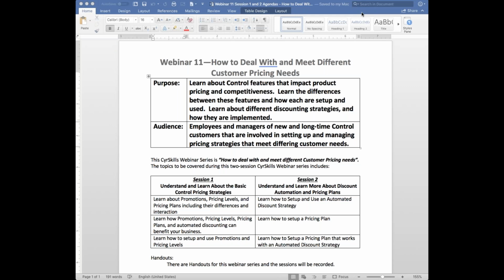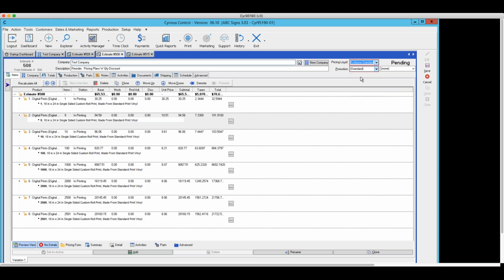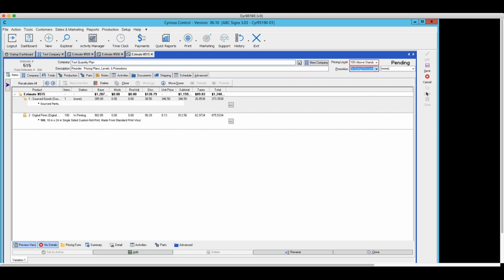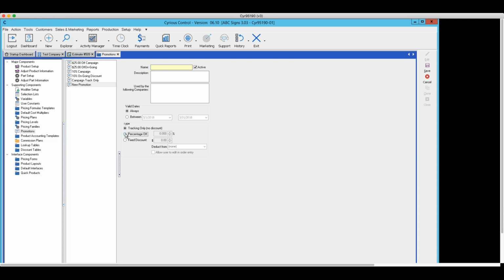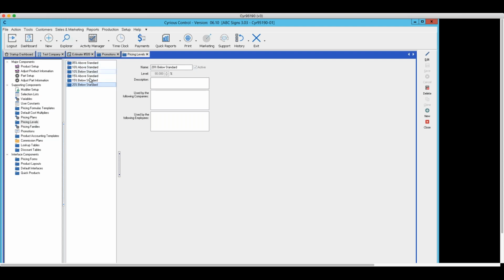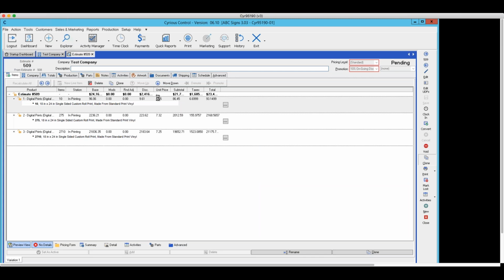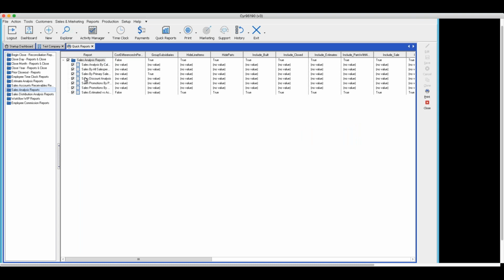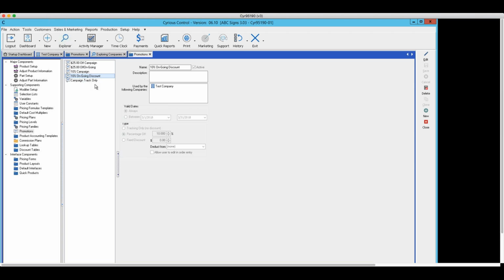CyrSkills Session 1 Strategies for 'How to deal with and meet different Customer Pricing Needs'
Session 1:  Strategies  for "How to deal with and meet different customer pricing needs.